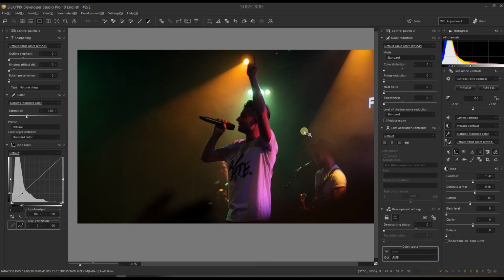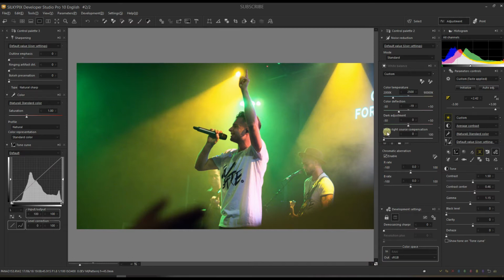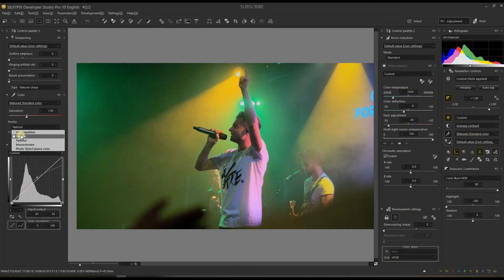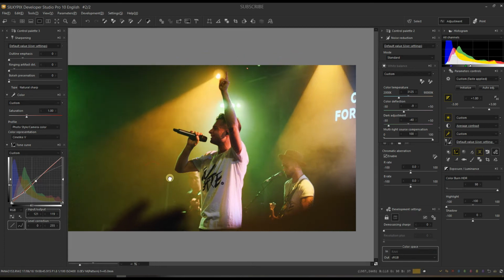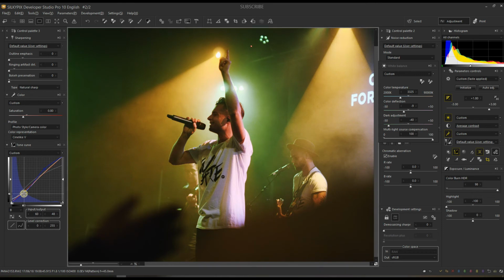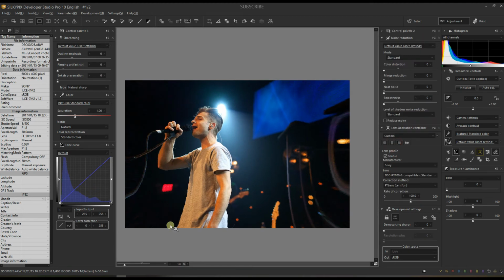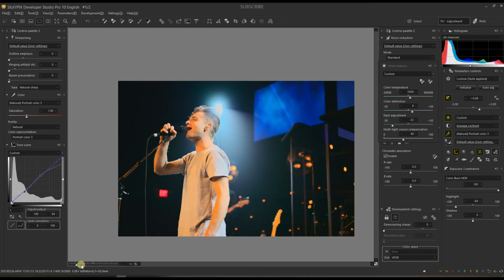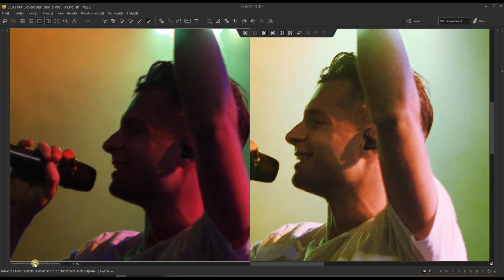How To Edit Low Light Indoor Concert Raw Photos Taken With Panasonic GH5 and Sony Alpha Camera